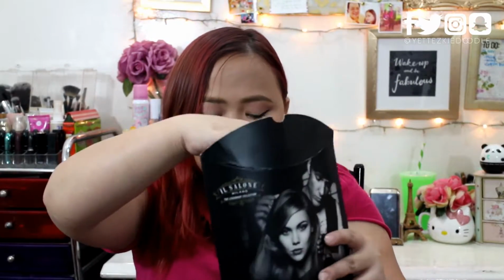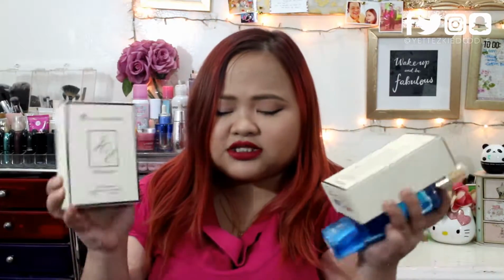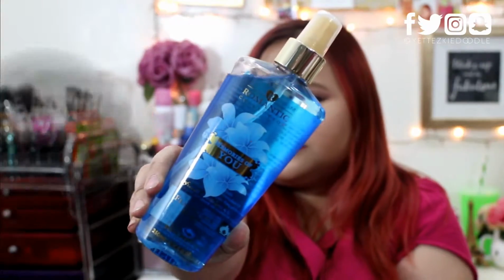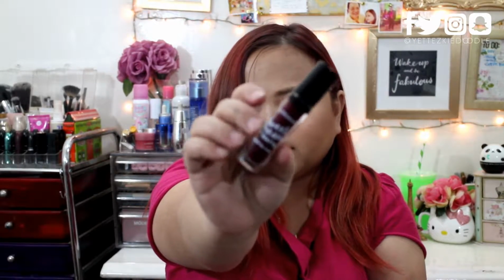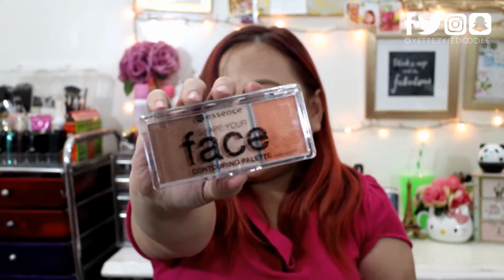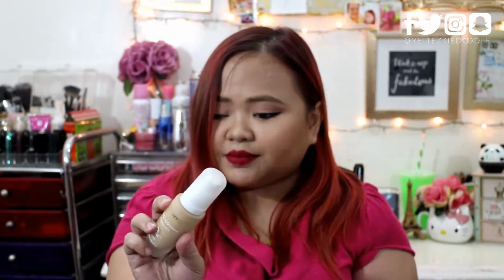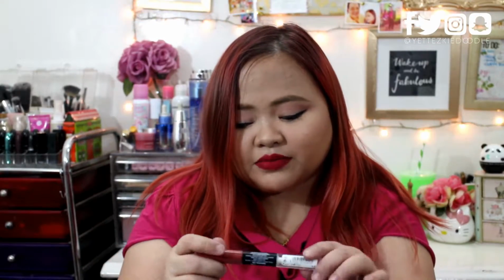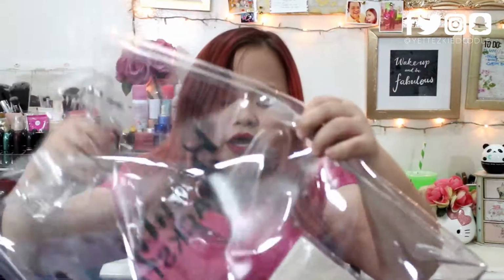Beauty Backstage Event Vlog & Haul (January 26, 2017) | yettezkiedoodle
Go HD! It's Free! ^_^

PS - I don't do sub for sub anymore. You can try but I can't guarantee it. Besides, I don't think it's fair given that I might not be able to watch your videos in the long run and I don't think you'll be watching mine either. Just keeping it real. Thanks! :*

Tags/Keywords: vlog, youtuber, filipina, yette cruz, joyette cruz, yettezkiedoodle, pinay, beauty backstage ph, beauty backstage event, eventsph, event, haul, essence cosmetics, essence, catrice, catrice cosmetics, jordana cosmetics, jordana, debora milano, il salone, il salone milano, joe of london, romantic collection, makeup